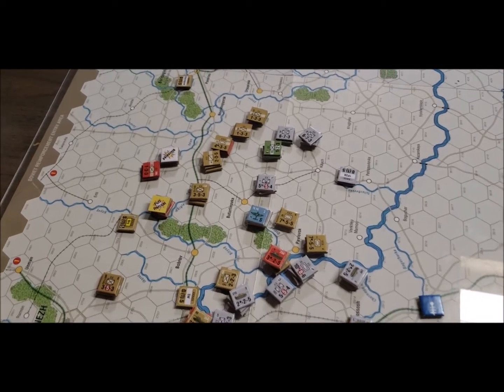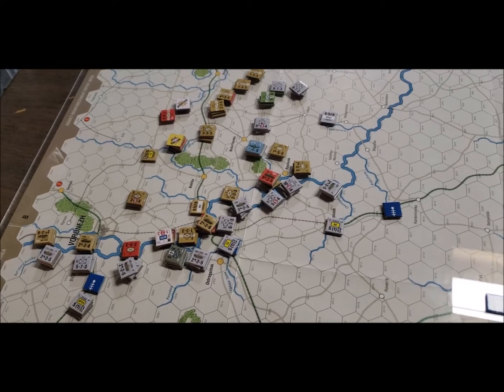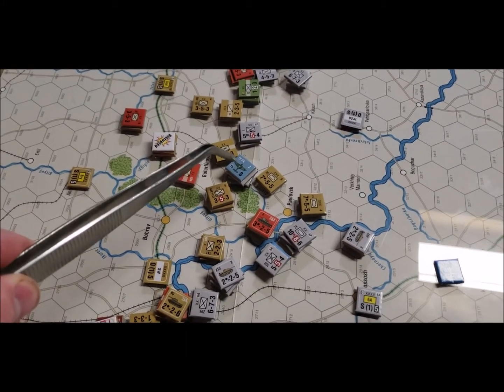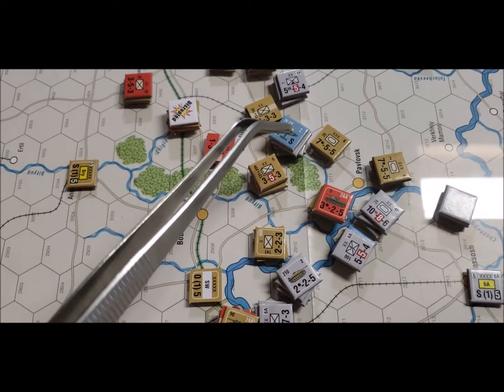GMT: Stalingrad 42 Board Game German Fall Blau Campaign Turn 11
The kickoff of the German forces against the Soviet forces in 1942